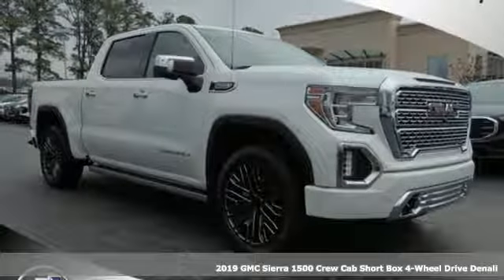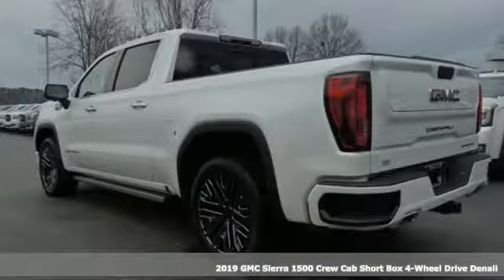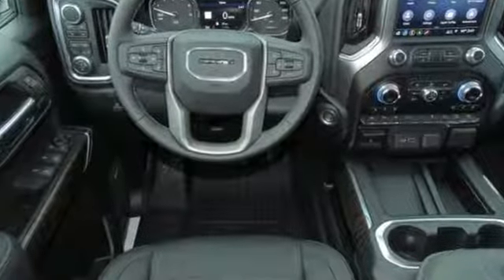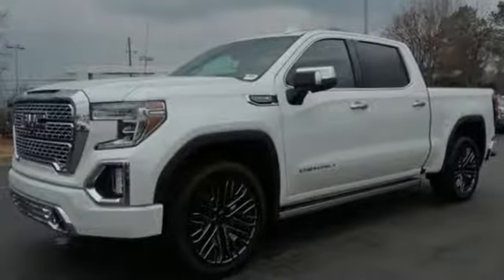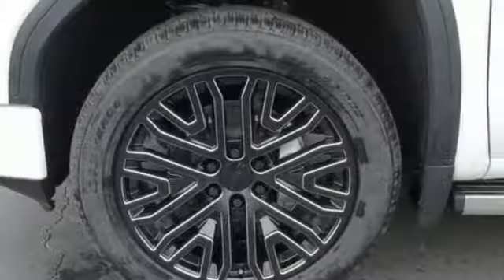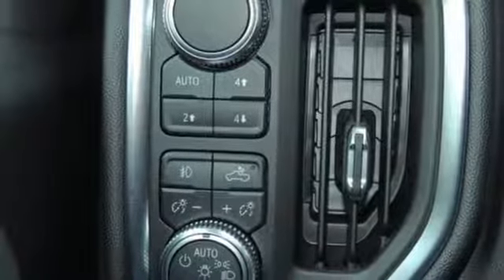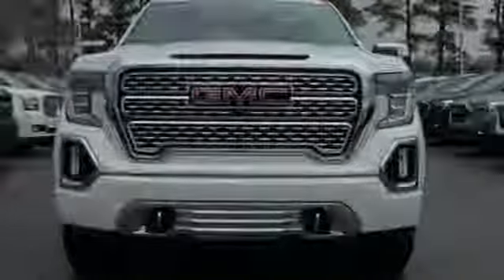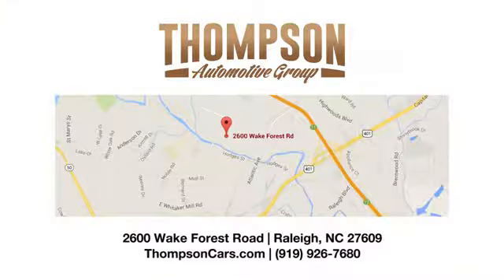New 2019 GMC Sierra 1500 Raleigh NC Durham, NC #98885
Year: 2019
Make: GMC
Model: Sierra 1500
Trim: Denali
Engine: EcoTec3 5.3L V8
Transmission: 8-Speed Automatic
Color: White
Interior: Jet Black
Stock #: 98885
VIN: 1GTU9FED5KZ198885
Bluetooth Hands Free Calling, Driver Alert Package II, Following Distance Indicator, Forward Collision Alert, Front Pedestrian Braking, HD Surround Vision, IntelliBeam Automatic High Beam On/Off, Lane Keep Assist w/Lane Departure Warning, Low Speed Forward Automatic Braking, Multi-Color 15" Diagonal Head-Up Display, Navigation, Rear Camera Mirror, Rear View Camera, Technology Package, Trailering Package.brbrbrThompson Automotive Group born in Raleigh, serving the Triangle since 1956! Prices include all available incentives, and may require financing with GM Financial. New vehicle prices may change with special leases or financing rates and may include GM Owner Loyalty or Conquest Cash. Some customers may not qualify for all rebates. Vehicles equipped with additional accessories may not be included in reduced price. Cannot be combined with any other pricing offers. Please contact or visit Thompson Buick GMC Cadillac for more details. Price includes: $2,500 - GM Loyalty Towards Purchase Private Offer. Exp. 01/31/2019

Address:
2600 Wake Forest Road